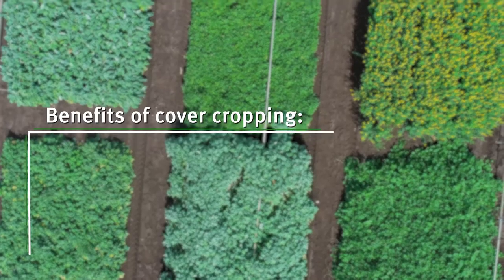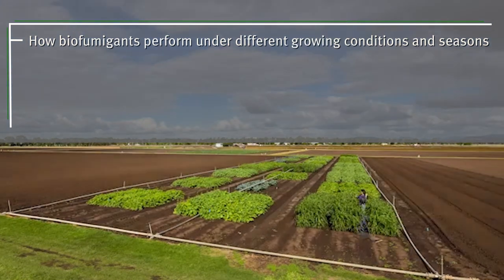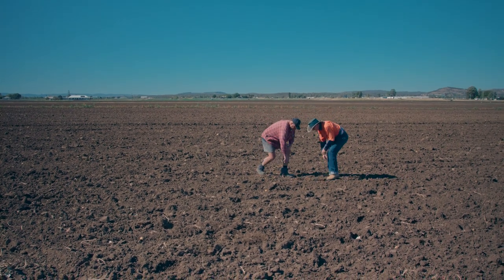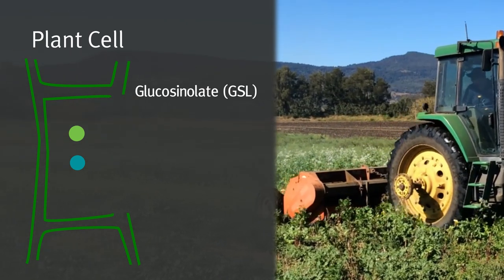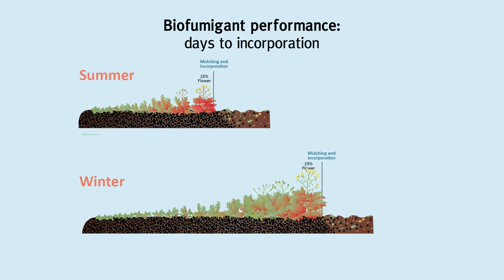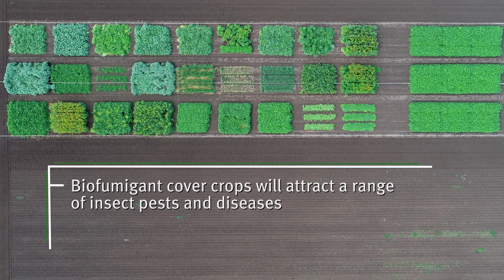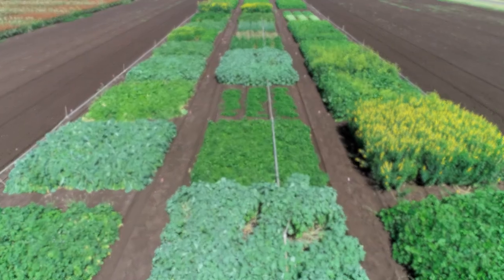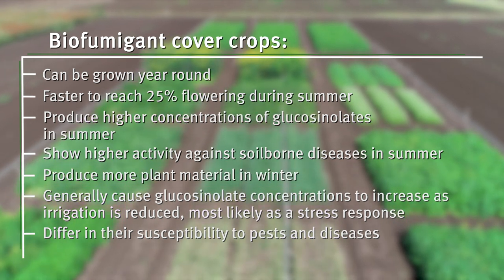Biofumigation in vegetable systems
Biofumigation is the practice of growing specialised green manure cover crops for soil health benefits. Biofumigation adds organic matter to the soil, as well as naturally occurring plant compounds, which can suppress soil-borne diseases, pests, and weeds.

Watch this video to learn about using biofumigant cover crops in your vegetable rotation.